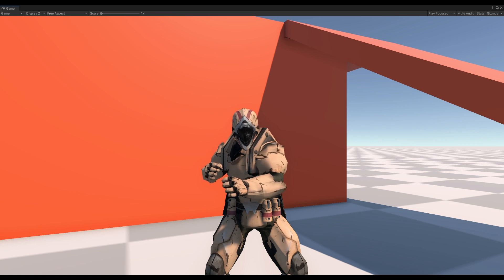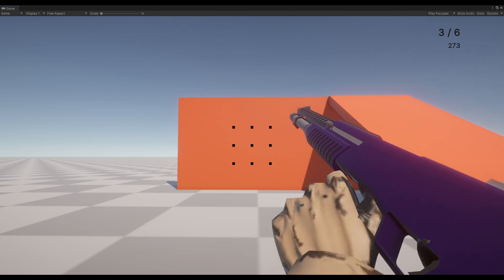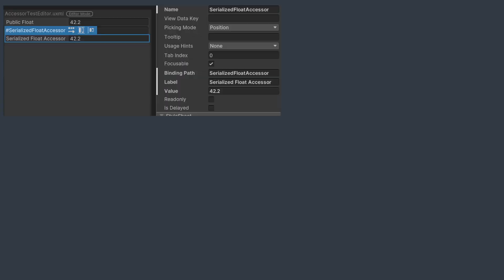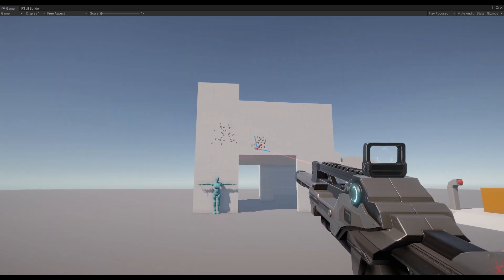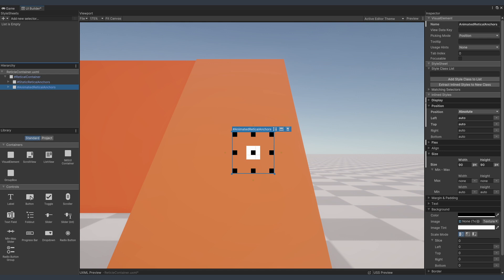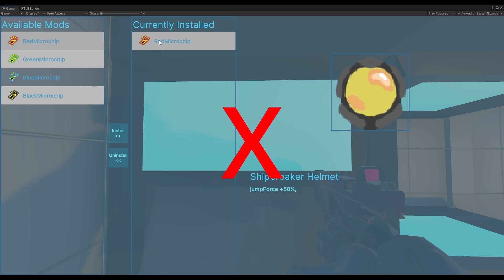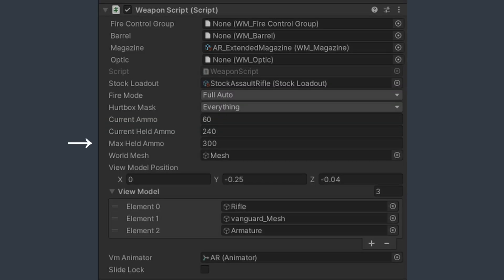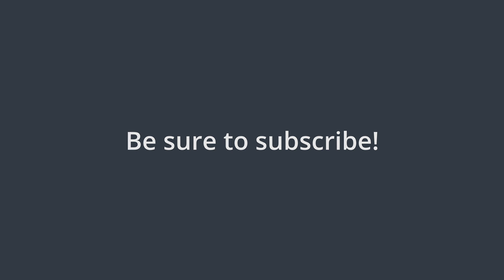Privateer Dev Log 08 - Variables are the Spice of Life - unity3d Project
The ninth dev log for my Sci-Fi FPS called Privateer.

In this video I rework weapons to make them more modular, as well creating a reticle bloom system for the UI. A major part of that was creating custom controls for UI toolkit so I could use a getter or setter in-editor, to prevent a lot of clutter like experienced in that previous project. Beyond that, most of this video is working back towards where we were before the reset from last video.

Any tips, suggestions, or questions are appreciated in the comments.

Chapters:
00:00 Introduction
00:19 Weapon Modules
01:23 Fixed Shotgun
01:48 Stock Weapon Settings
02:47 Custom UI Toolkit Controls
03:46 Weapon Heat
05:13 HUD Manager
06:04 View Model Adjustments
06:52 Armor, Crouching, and Unfinished Features
08:33 Thank You!
08:46 Goals for next time
09:25 Outro